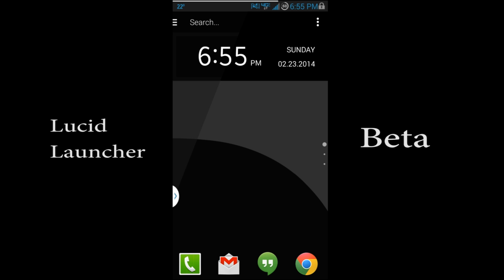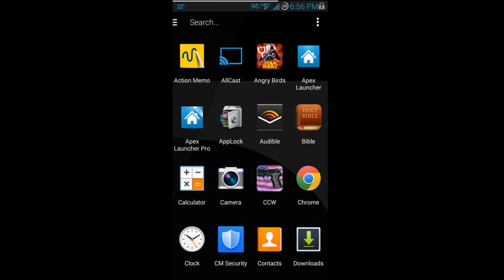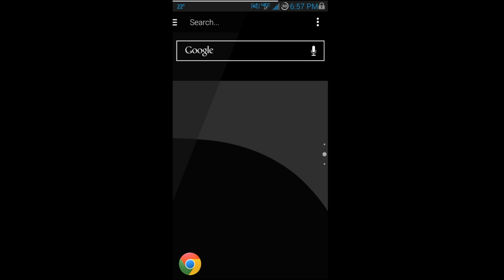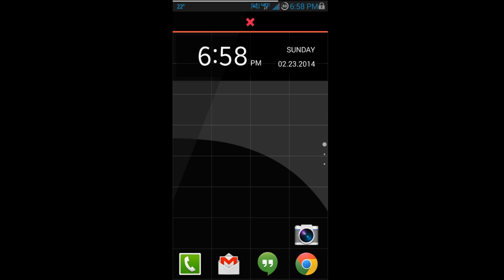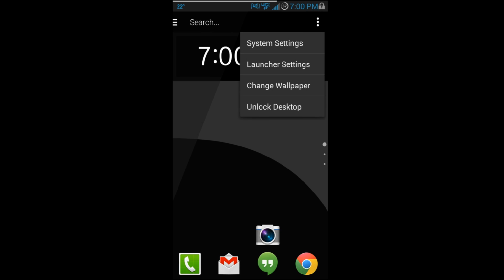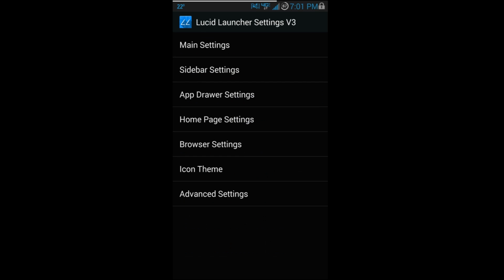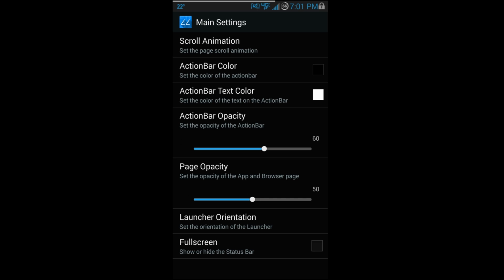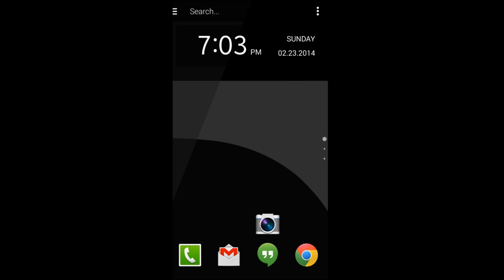Lucid Launcher Beta Android App Review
Android App Lucid Launcher Beta Review and overview of settings and function